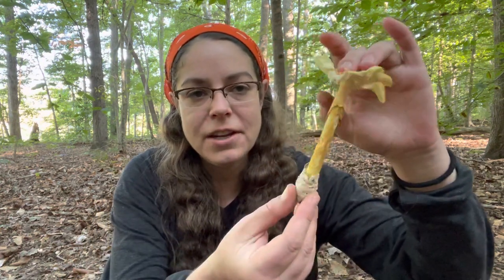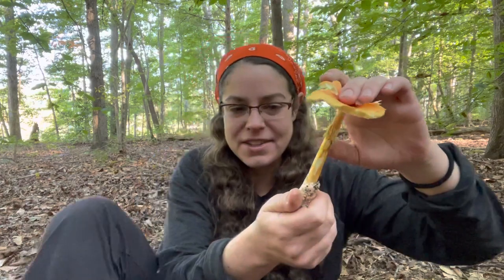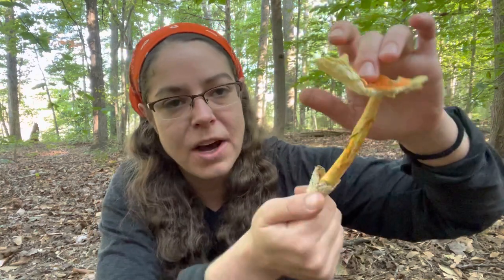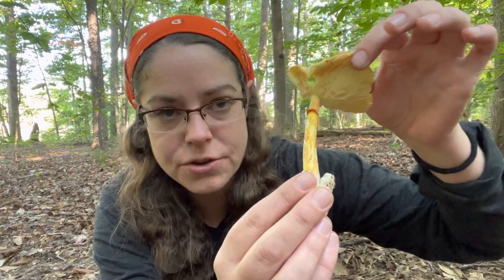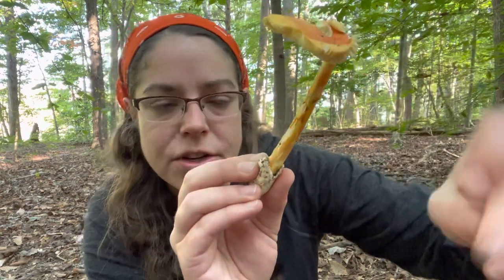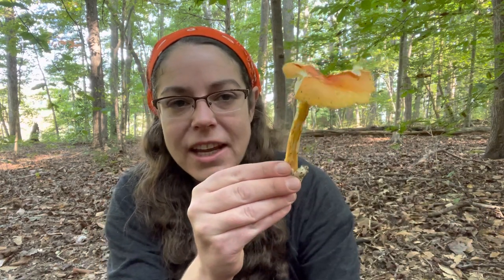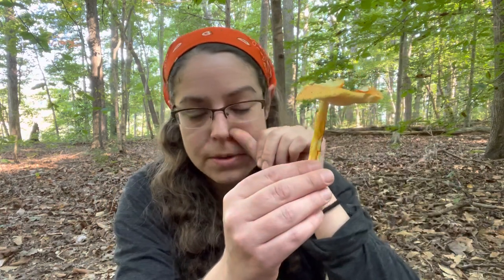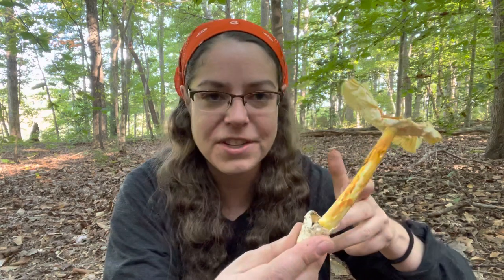Amanita jacksonii and other Amanita section Caesareae mushrooms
Learn how to identify Amanita jacksonii, an edible mushroom in the Amanita genus commonly called the slender Caesar mushroom. Amanita jacksonii is a brightly colored, red-orange-yellow mushroom that emerges from a white egg of tissue that leaves a cup of tissue at the base of the stem.

Amanita jacksonii is a part of Amanita section Caesareae, a collection of species that are common throughout the southeastern United States. Red mushrooms in section Caesareae are sometimes called Amanita Caesareae stirps Hemibapha, and Amanita jacksonii is different from the others because it has patchy, stretchy, reddish-orange streaks over a yellow stem.

In this video, I explain how to distinguish Amanita jacksonii in the strict sense from other brightly colored, reddish Amanitas in section Caesareae. I also discuss the history of "classic" Amanita caesarea, a European species that was popular with the upper echelons Roman aristocracy. Additionally, I talk about safely collecting Amanita section Caesareae and John Cleese eating otters' noses.